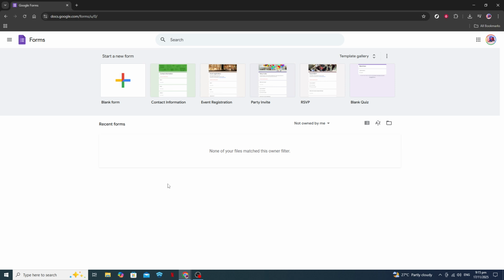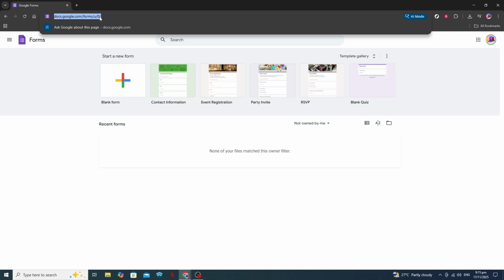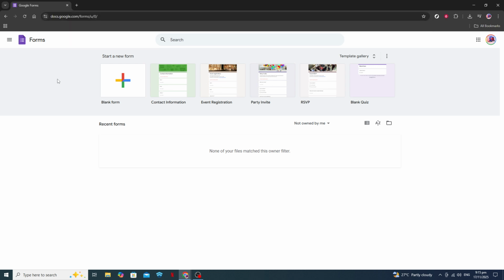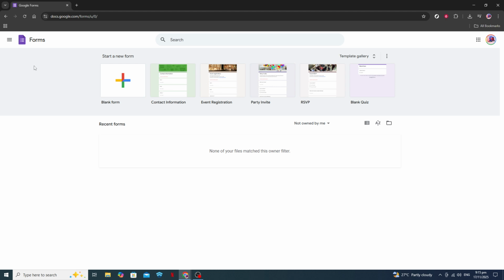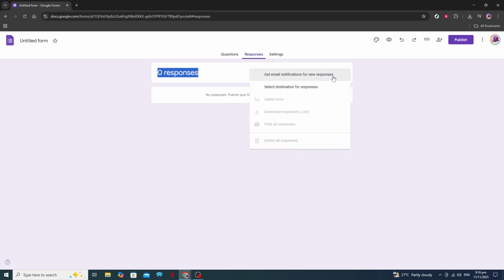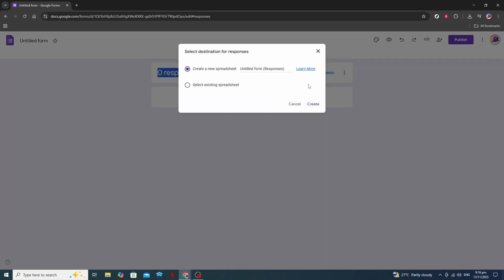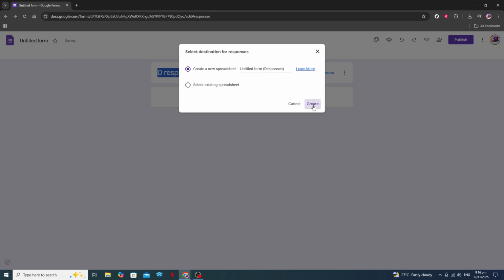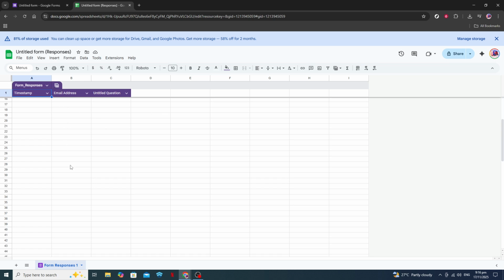How To Get Answers On Google Forms [2025 Guide]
In today's video we cover: google forms, how to use google forms, google forms tutorial, google forms tips, get answers on google forms, google forms help, google forms guide, online surveys, survey tools, google forms features, form responses, google forms for beginners, create google forms, google forms settings, google forms tips and tricks, analyzing google forms, share google forms, google forms best practices, google forms for education

-Google Drive
-Google Meets
-Google Sheets
-Google Chrome
-Google Forms
-Google Gmail